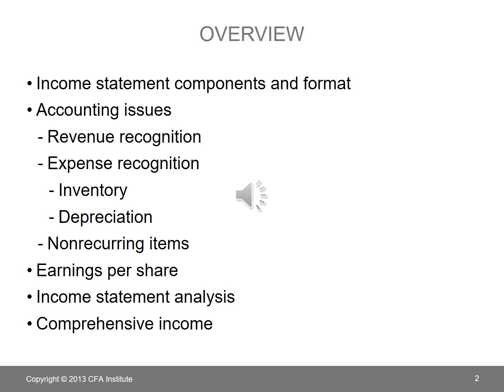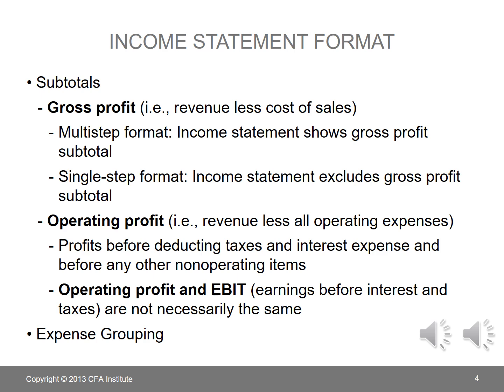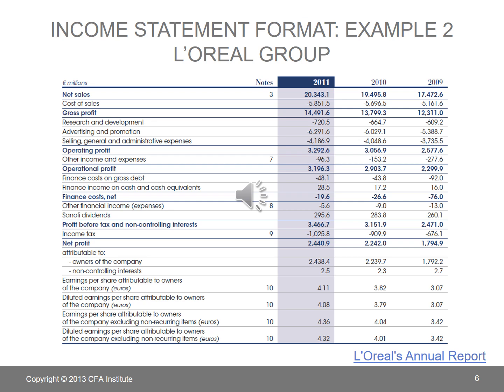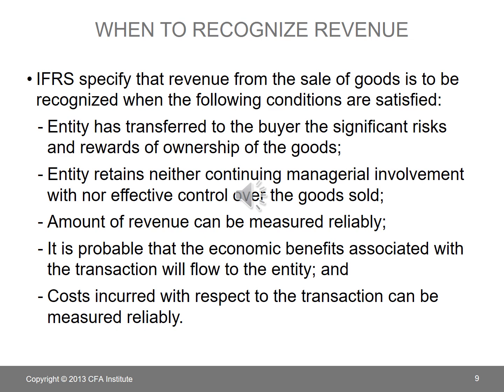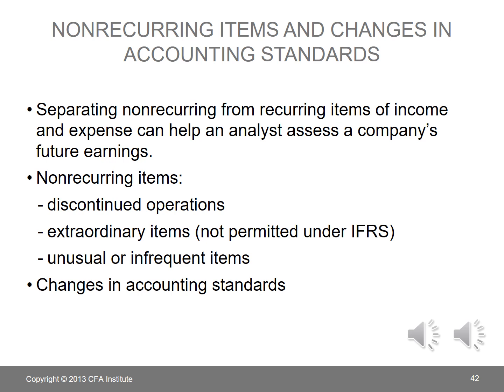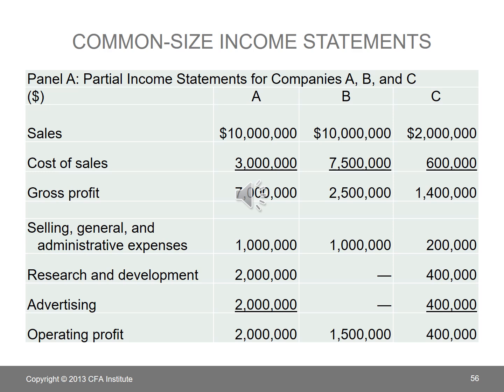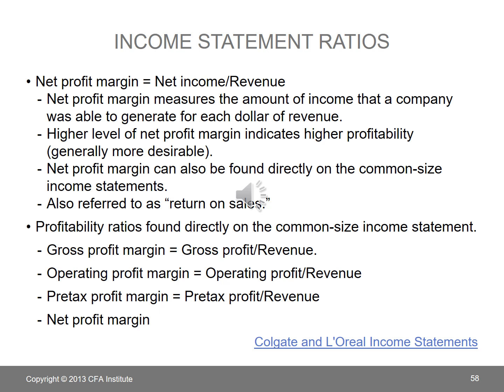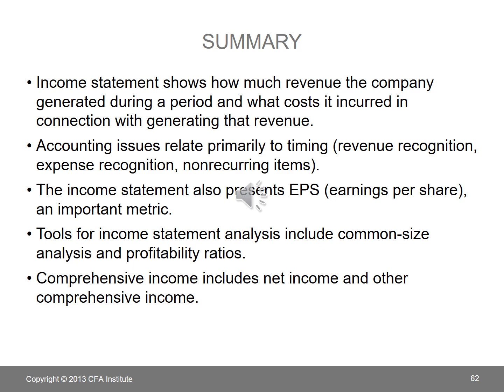ACCT 429 | Chapter 4: Understanding Income Statements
This is a recording of a lecture delivered by Mohammed Aljaber to ACCT 429 students, covering the fourth chapter of "International Financial Statement Analysis" 3rd edition by CFA Institute Investment Series.